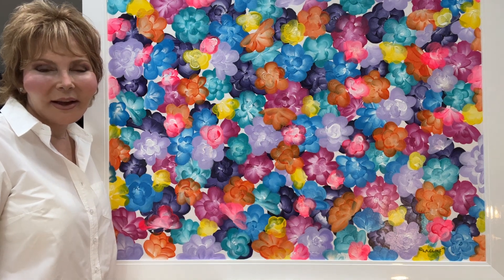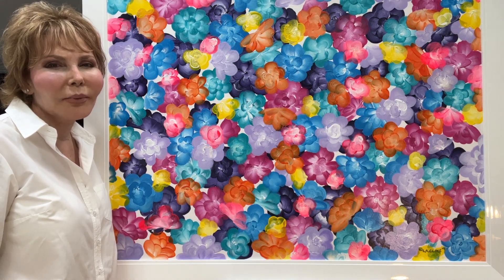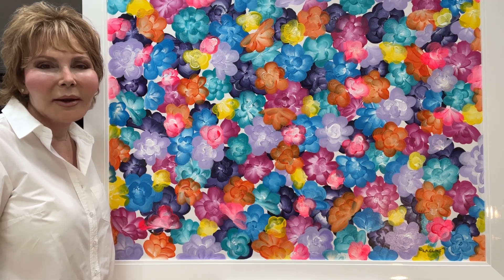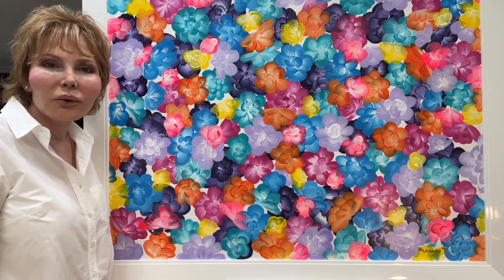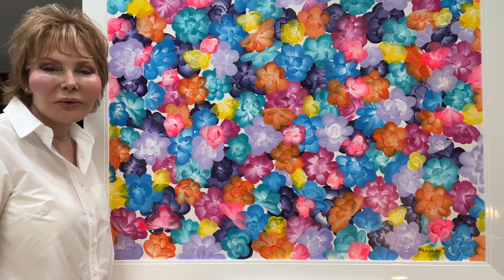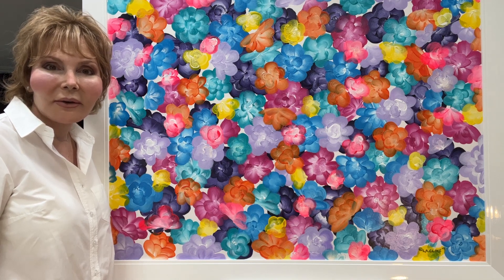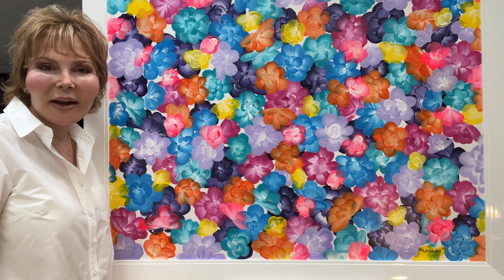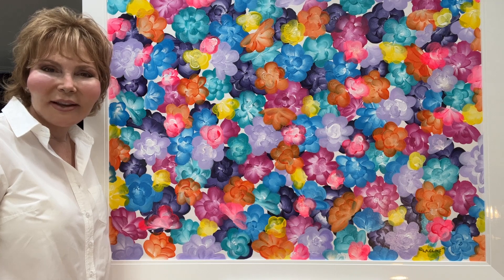Luxe Floral Gallery, Abstract Floral Paintings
This video represents the work of Artist L.A. CLINE, for the Luxe Floral Gallery. This gallery caters to abstract floral art. The Artist also creates Custom Paintings using the colors you love along with your dimensions. All consultations and critiques during your commission are FREE.
Visit, luxe floral gallery.com to contact the Artist and thank you for visiting our gallery.